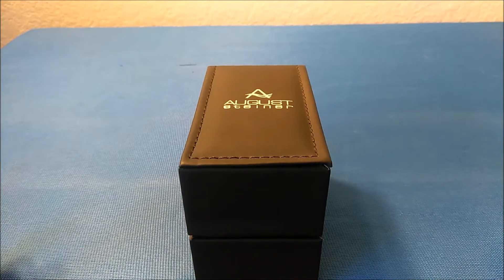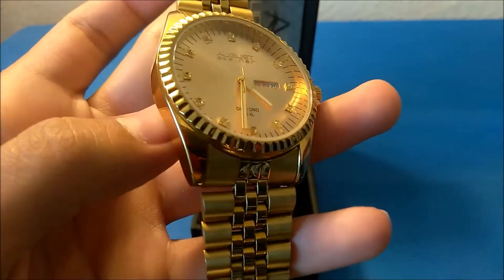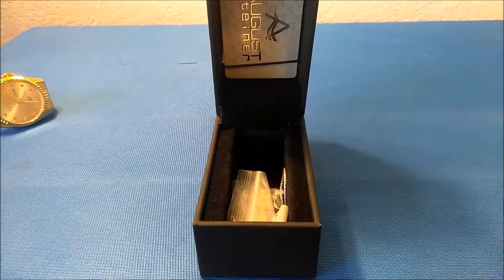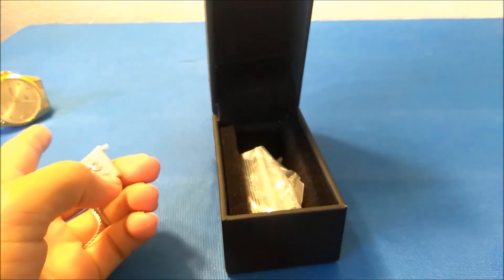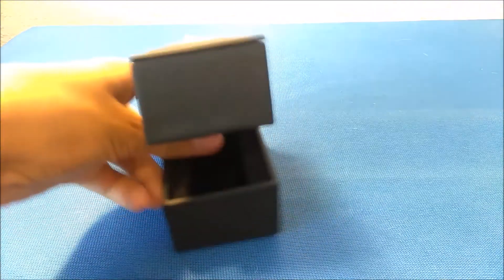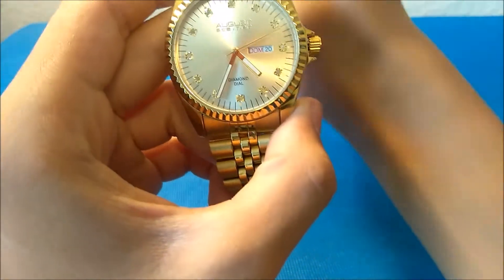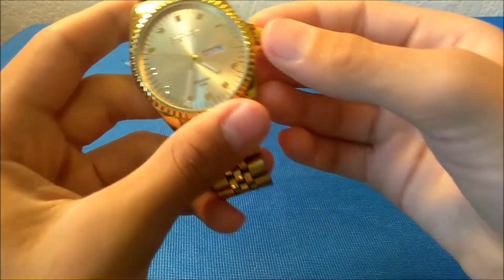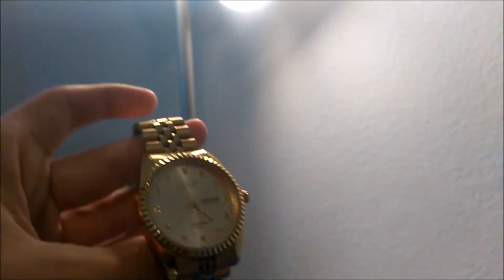August Steiner ASA847YG Review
The Thing In The Vid:

Comment: ASF if you see this!